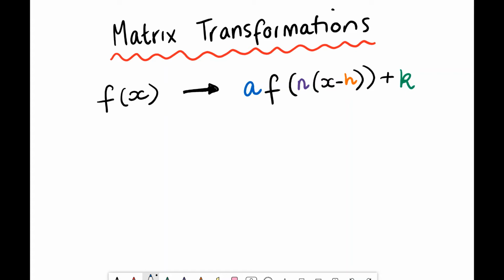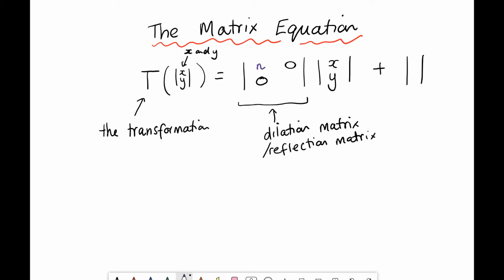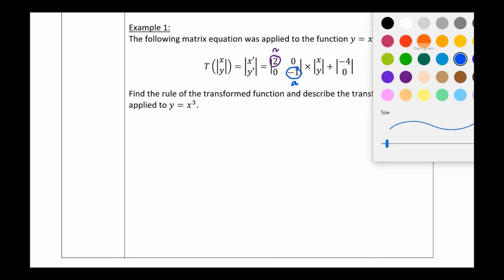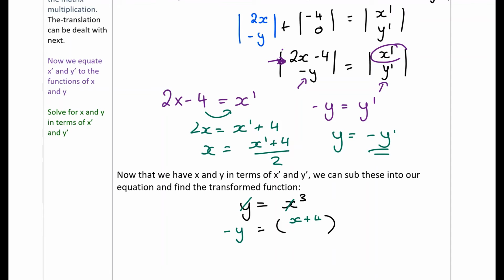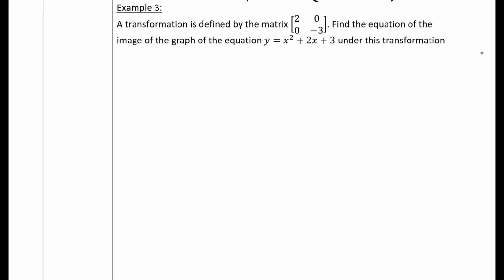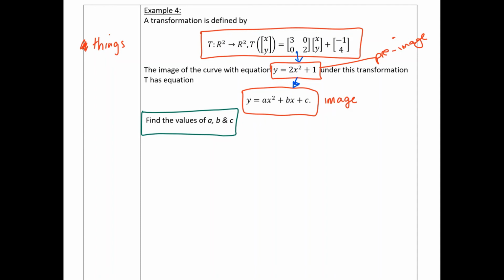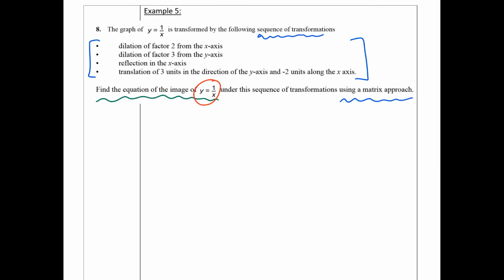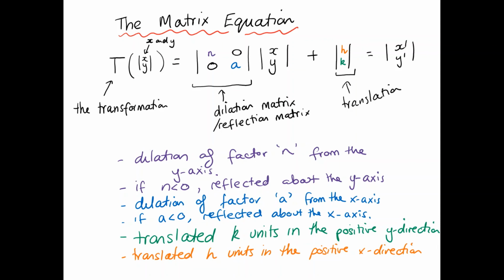3.5 - Matrix Transformations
In this video we look at applying our understanding of function transformations to the context of matrix equations.  We learn how:

-  a sequence of transformations can be described through a matrix equations
- to find the image of a graph undergoing transformations through the 'matrix method'
- matrix transformations are related to our previous exploration of transformations.